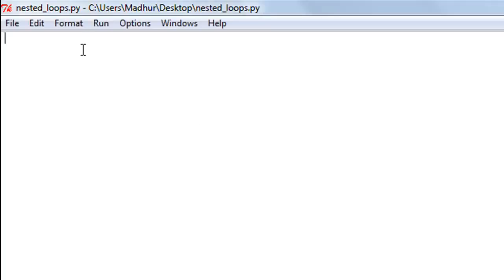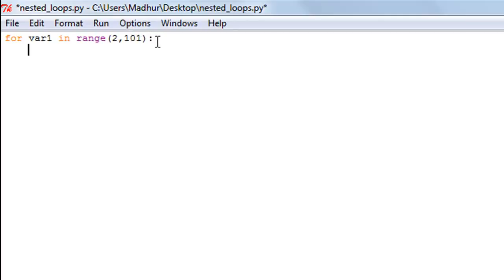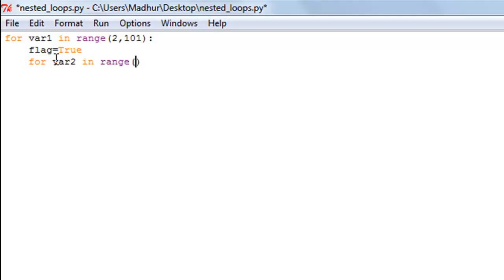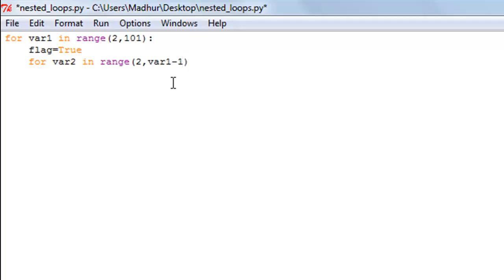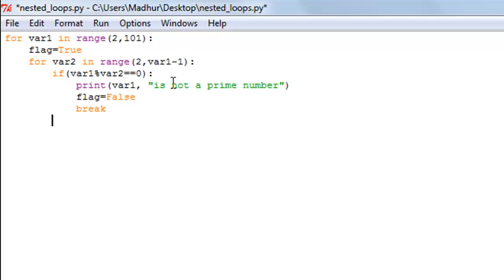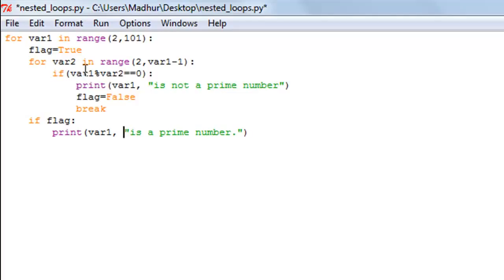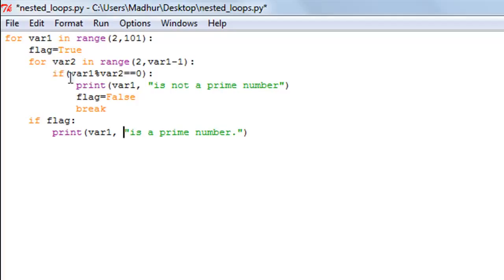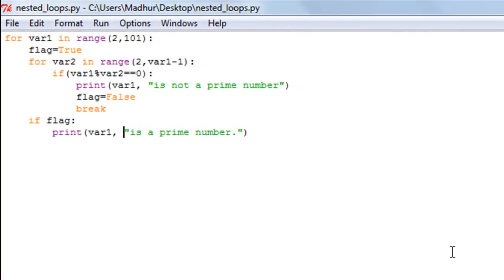Python Programming Tutorial-21